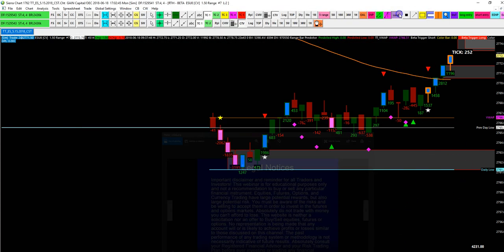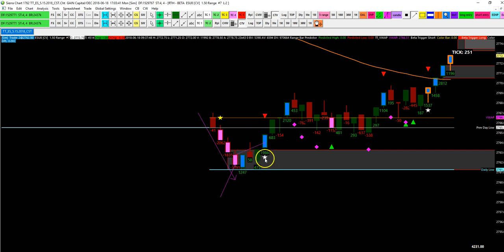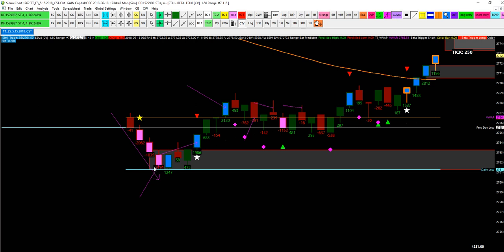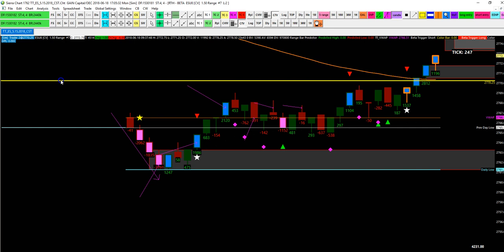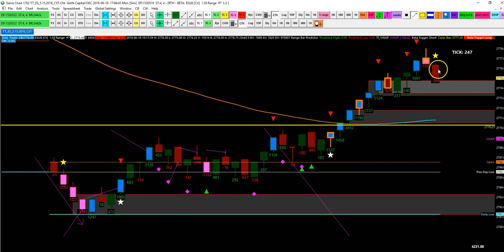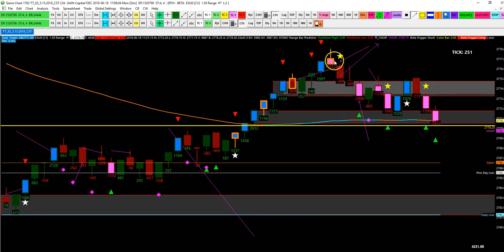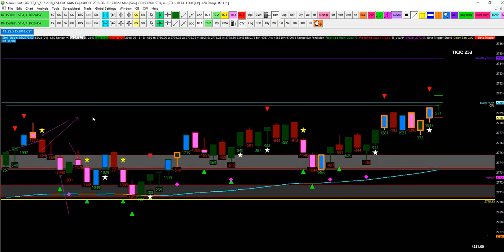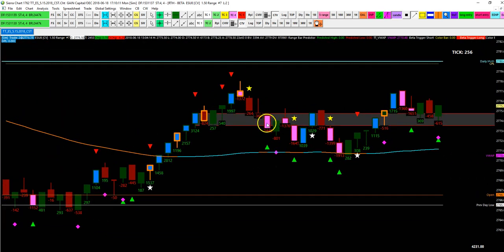ES ALGO TRADE REVIEW FOR 06-19-2018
Market was long and strong today,    Here is how the es & spy algo set up for day traders.